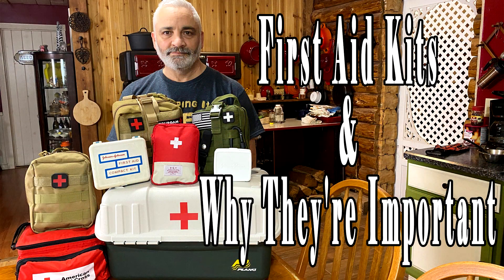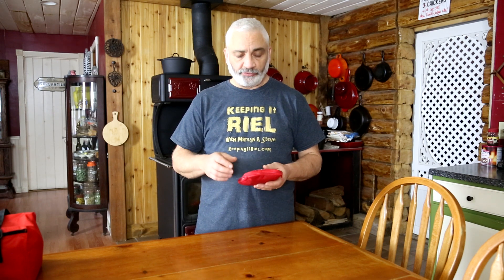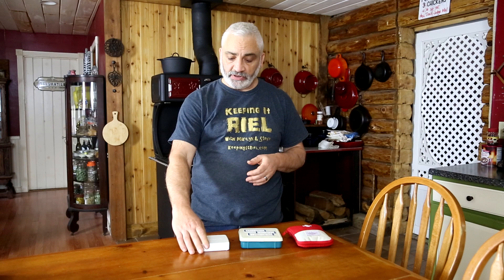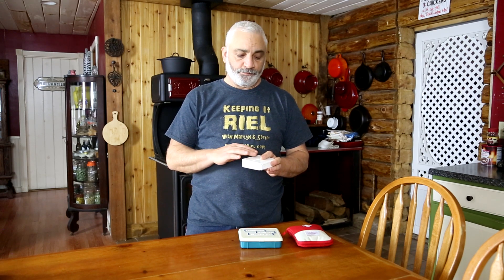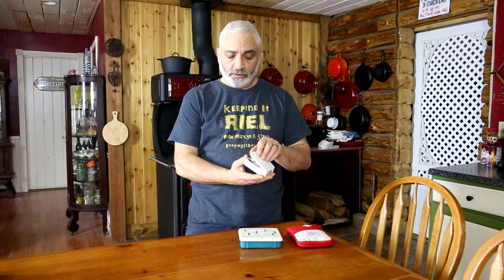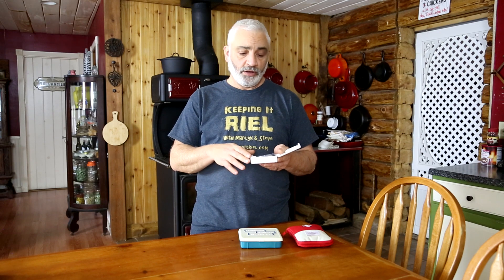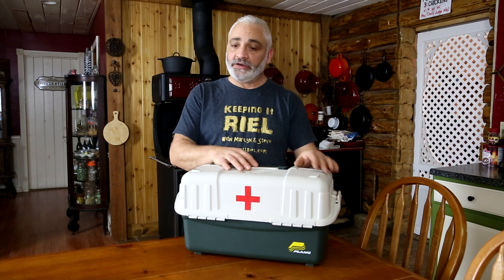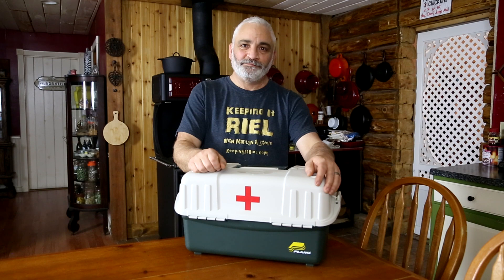Different Types Of First Aid Kits And Why They're Important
Life is full of bumps and bruises, from minor cuts and scrapes to more serious emergencies. That’s why having a first aid kit readily available is crucial.

A first aid kit is a portable collection of supplies used to treat minor injuries and illnesses until professional medical help arrives. Having one on hand is important because, being prepared for the unexpected can make a big difference in the outcome of an injury or illness. Having the right supplies on hand can stop bleeding, ease pain, and prevent infections.
Personalize your kit! Add items specific to your needs, like allergy medication or medications you take regularly.  The kit should include items based on your first aid knowledge and the situations you may find yourself in.  If you are an avid hunter your kit will be different (possibly including a trauma kit) than a simple boo-boo kit of adhesive bandages, ointment and pain killer.
Choose a kit that’s right for your needs and lifestyle and inspect your kit regularly, replacing expired items. Learn basic first aid skills, like CPR and wound care but don’t hesitate to seek professional medical help for serious injuries.
Having a first aid kit is like having a tiny superhero on your side, ready to spring into action whenever needed. So, be prepared, stay safe, and explore the world with confidence!

Firstaid, firstaidkit, medicalbag, emergencypreparedness, emergencykit, beprepared, boobookit, traumakit